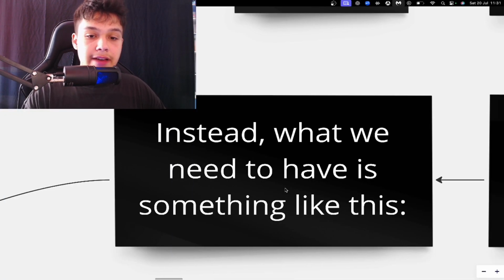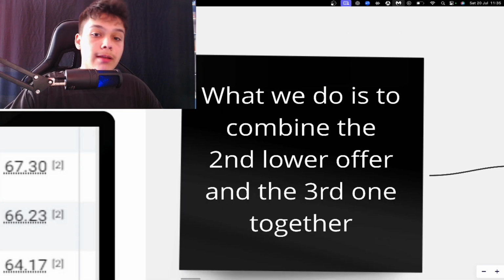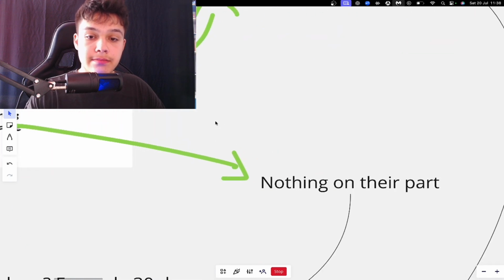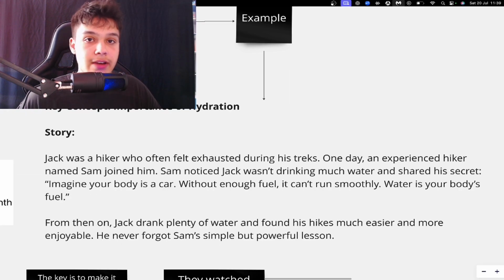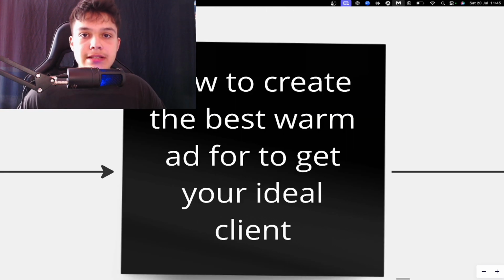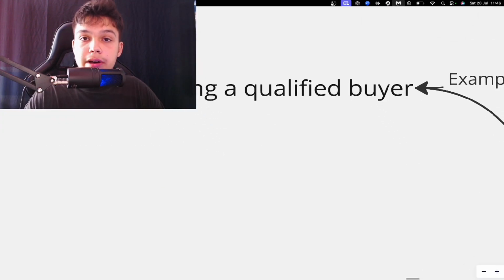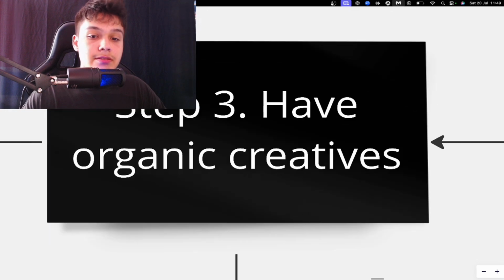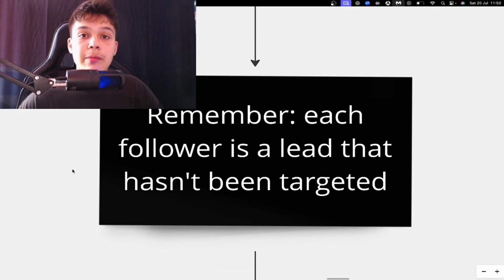How we run private warm ads - BM Real Ads, Bogdan B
This video is all about how we run ads 📈

First we need to understand who is your ideal client avatar. Without it we CANNOT un the ads properly

Then we create ads for followers so we can make them follow us so we can stay at the top of their minds 🧠

We stay top of mind by engaging with their posts/stories and dming them and helping them 1 on 1

Then we retarget only those people to see our ads and then we redirect them to our landing page and form

We know if our leads are high quality with our qualifying questions

Then we pre sell them and send them to you only once they want to sell their house